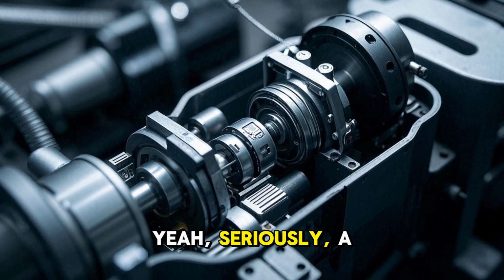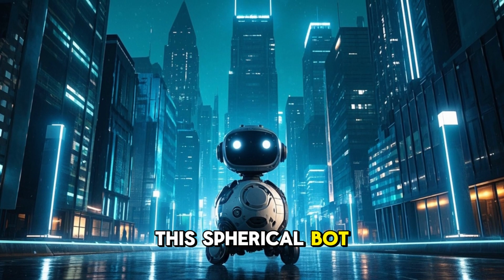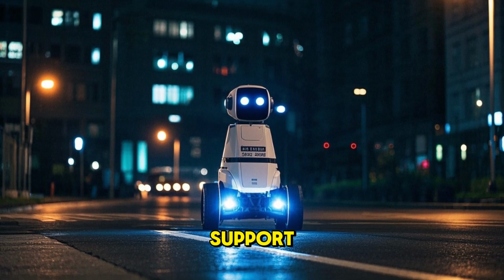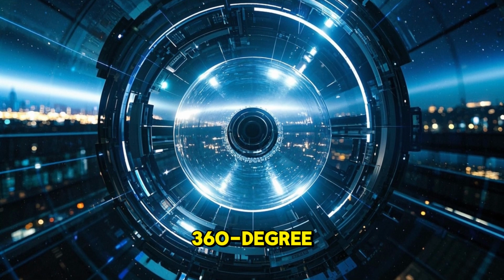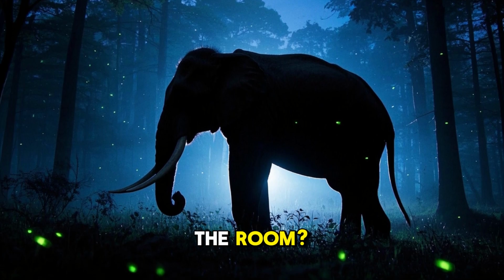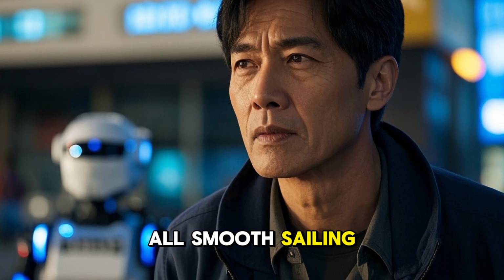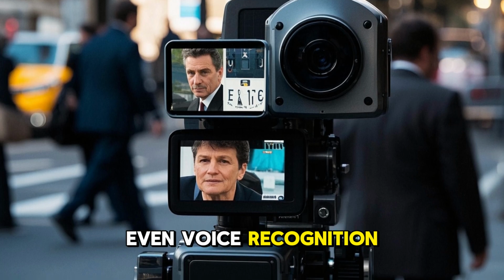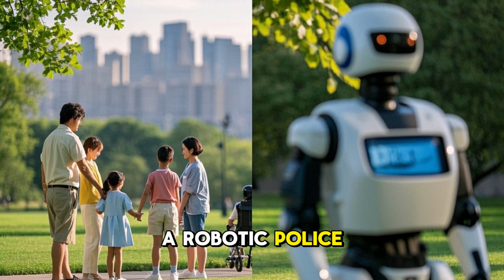Spherical Robot Joins Police Patrols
A futuristic twist on law enforcement! Meet the high-tech spherical robot that's now part of police patrol teams. Equipped with cameras, sensors, and AI navigation, this rolling robo-cop helps monitor public spaces, assist officers, and respond to incidents with speed and precision. Is this the future of safer streets — or just the beginning? Watch how this sphere is reshaping the beat.

This video introduces a futuristic rolling sphere, a new type of **surveillance robot**, designed to help keep the peace in the **smart city**. Equipped with advanced **computer vision** and **machine learning**, this unique robot monitors **traffic density** and helps manage crowds.